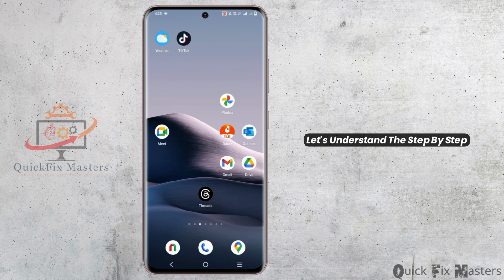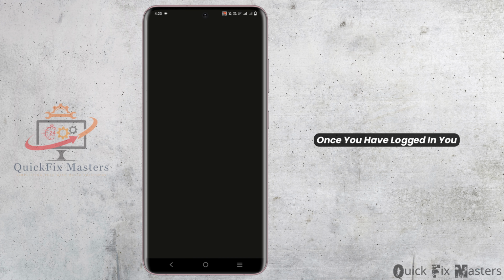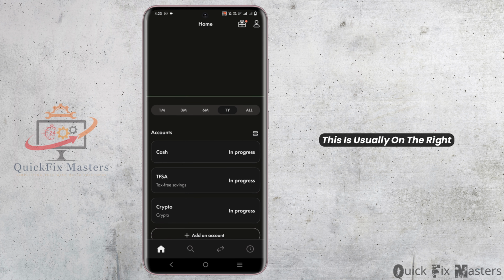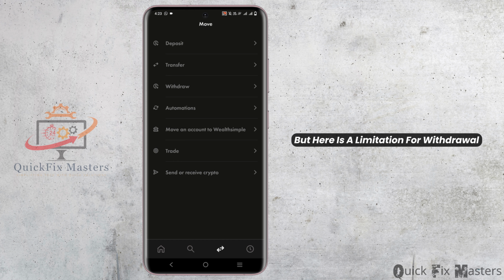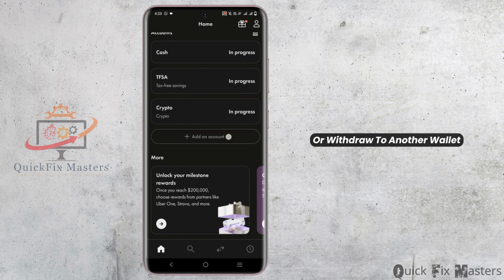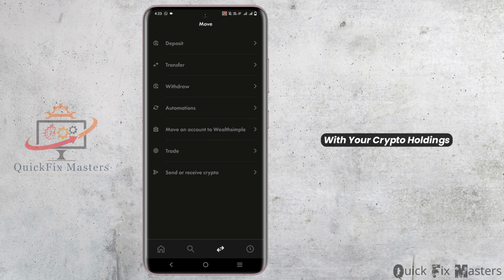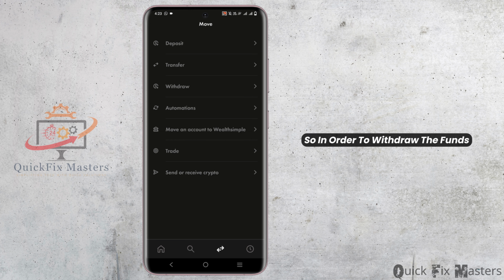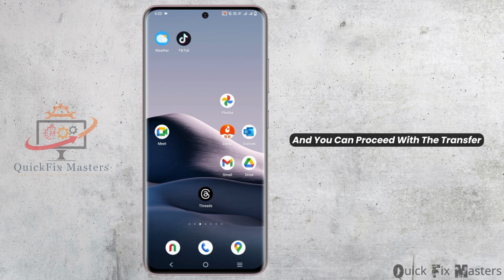How to Withdraw Crypto from Wealthsimple (Updated Guide!)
In this video, we’ll show you how to withdraw cryptocurrency from Wealthsimple in 2024. Follow this updated, step-by-step guide to transfer your crypto from Wealthsimple to an external wallet or exchange.

Timestamps:
0:00 – Introduction
0:15 – How to Withdraw Crypto from Wealthsimple (Step-by-Step)

Key Features:
- Easy method to withdraw your crypto from Wealthsimple
- How to set up and link an external wallet for withdrawals
- Updated withdrawal process for 2024
- Tips for avoiding common withdrawal issues and delays

Need more help? Here’s what else you can learn:
- How to manage and secure your crypto on Wealthsimple
- How to track your crypto withdrawal history
- How to troubleshoot common withdrawal problems